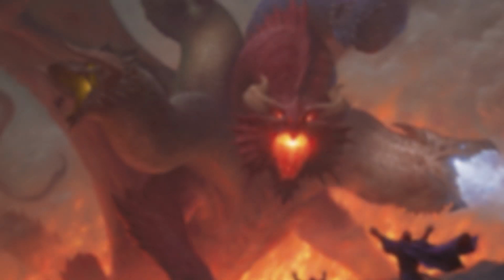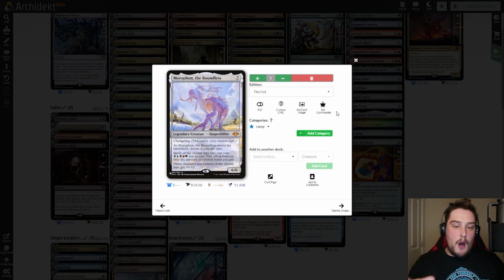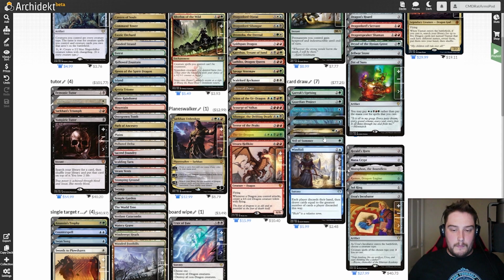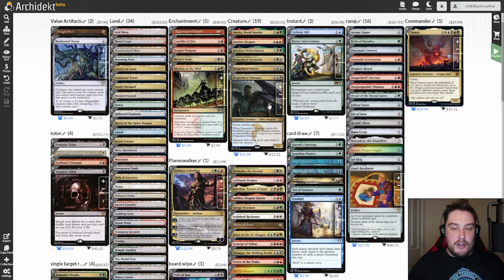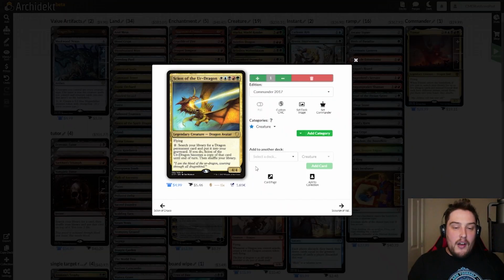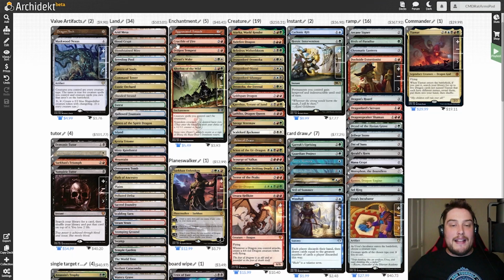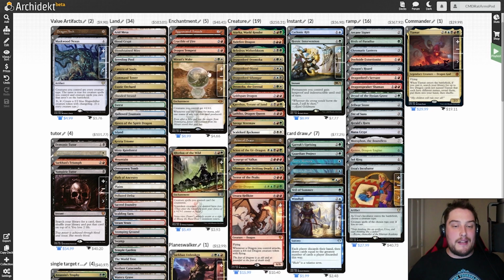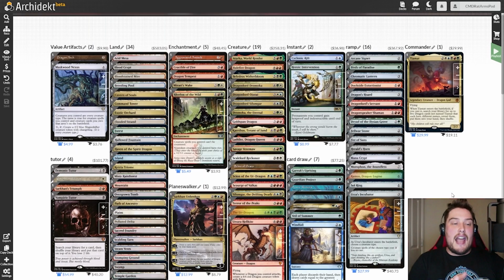Tiamat EDH Deck Tech || Magic the Gathering || Commander at Arms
In this video, I break down our newest brew, Tiamat Dragon Tribal!

Need more Commander at Arms action? Consider following us on Instagram or Twitter @cmdratarms